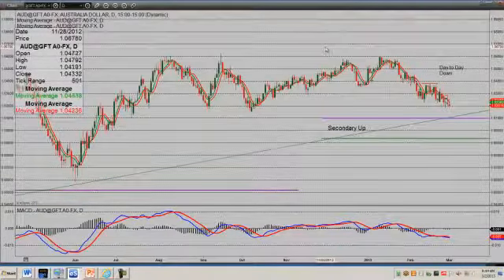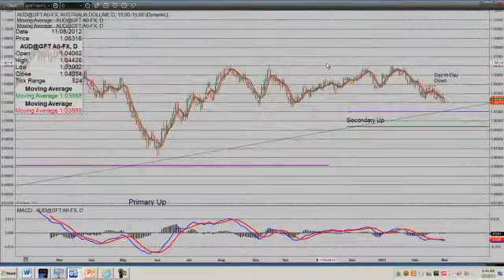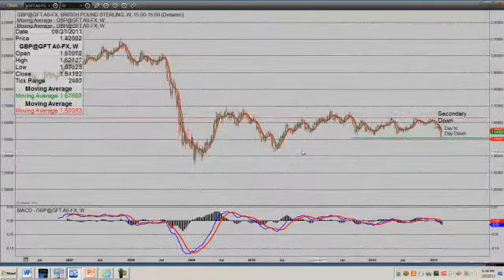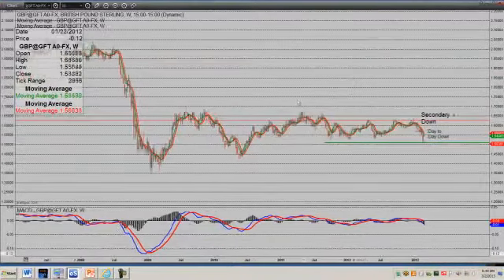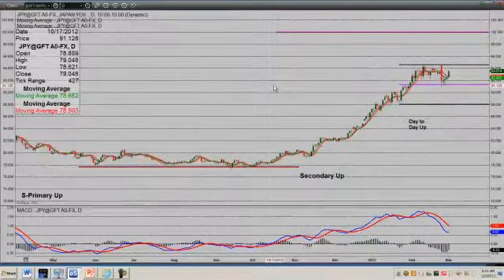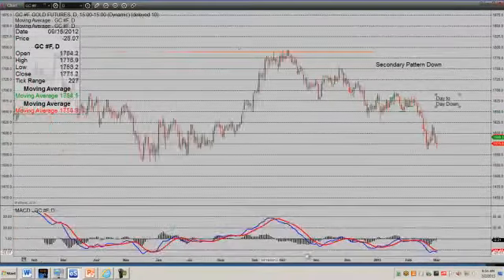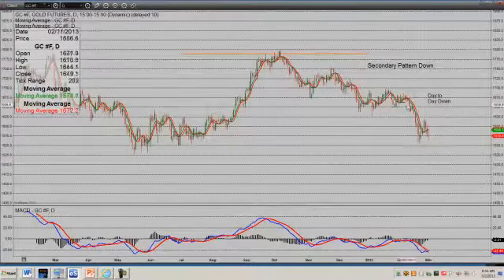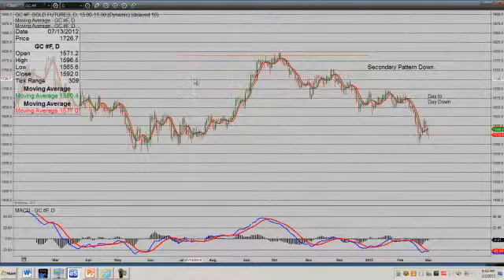Weekly Forex, Gold, & Stock Market Forecast for 34-13